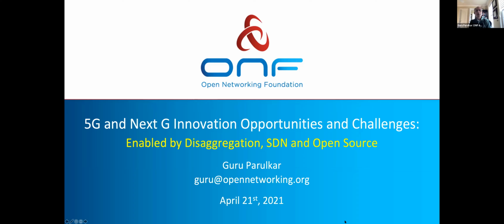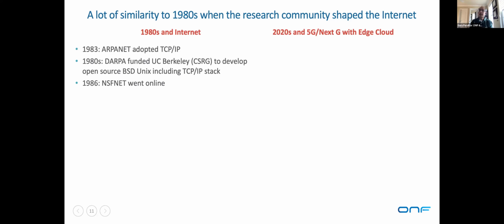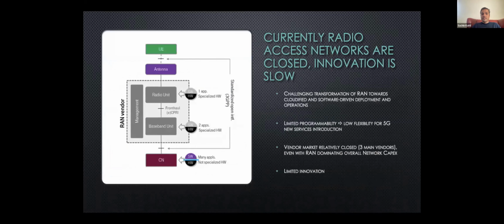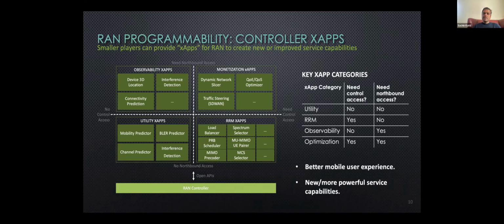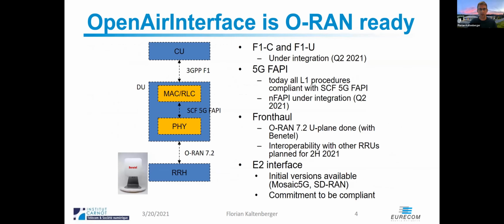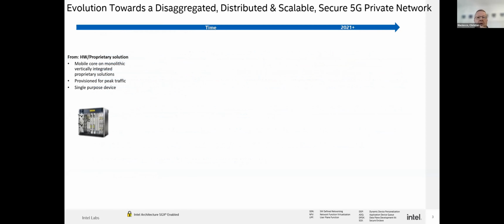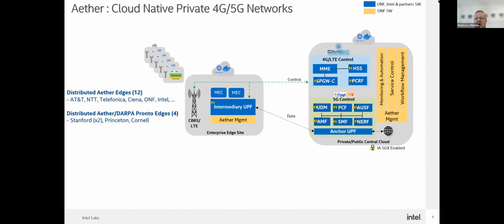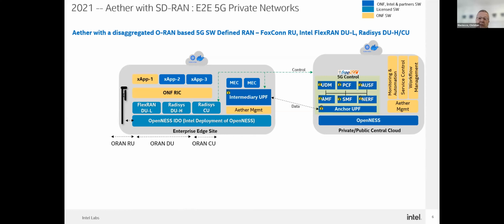5G and Next G Innovation Opportunities and Challenges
5G and Next G Innovation Opportunities and Challenges: Enabled by Disaggregation, SDN and Open Source

Guru Parulkar – Executive Director of Open Networking Foundation (ONF) and Executive Director of Stanford Platform Lab

Sachin Katti – Assistant Professor of Electrical Engineering and Computer Science at Stanford University, Co-Chair of O-RAN Alliance

Christian Maciocco – Principal Engineer and Director Telecom Systems Research, Intel Labs

Florian Kaltenberger – EURECOM

Organizer:
Manu Gosain – Senior Technical Program Director for PAWR